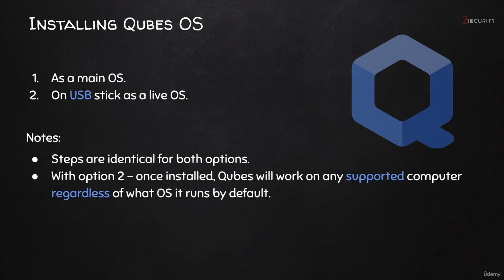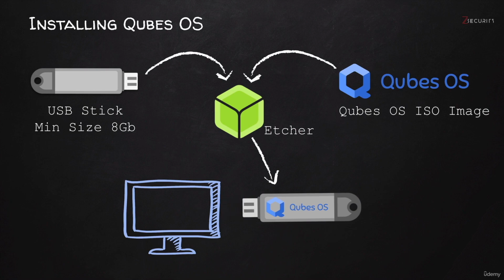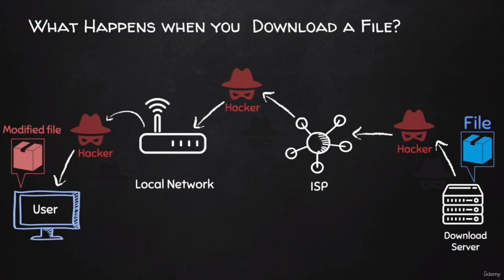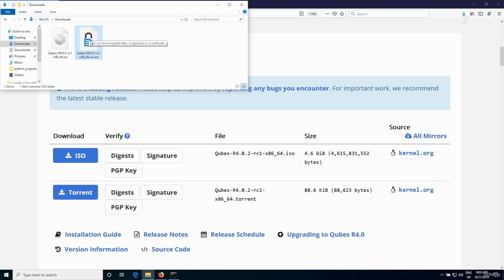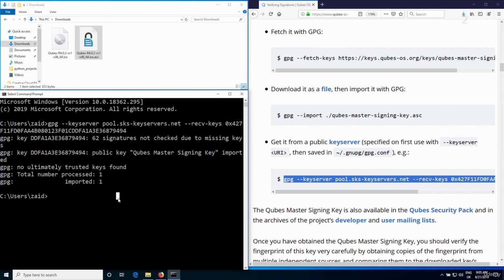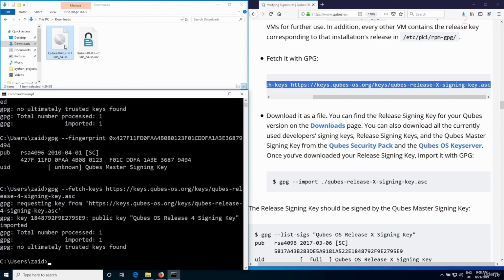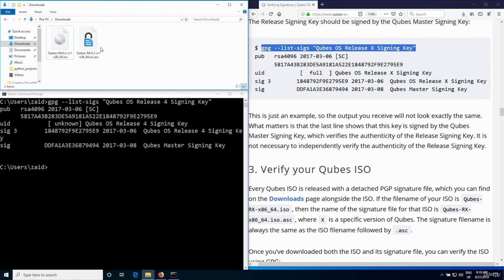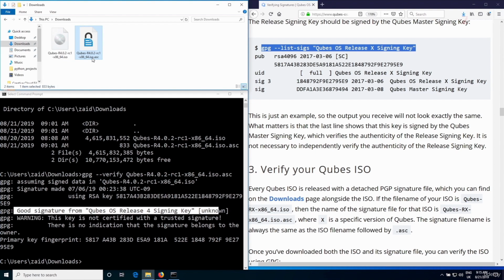74."How to Install Qubes OS from USB | Secure Setup Guide for Deep Web Browsing"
Are you ready to elevate your online security with Qubes OS? In this video, we'll guide you through installing Qubes OS from a USB stick, making your computer a fortress for privacy. Whether you're planning to dive into the dark web or simply want a more secure operating system, this tutorial covers all the steps you need:

Introduction:

Learn about Qubes OS and its unmatched security benefits.
Ensure you have the necessary requirements: a compatible computer and a USB stick (minimum 8 GB).
Installation Options:

Discover how to install Qubes as your main OS on the built-in storage.
Explore the option of running Qubes as a live OS from a USB stick.
Preparation:

Download the Qubes OS ISO image from the official site.
Obtain the signature file to verify the ISO image’s integrity.
Flashing the Qubes Image:

Use Etcher to create a bootable USB stick with the Qubes ISO image.
Verification Process:

Step-by-step instructions to verify the ISO image using PGP.
Ensure the image's authenticity with master and release keys.
Booting and Installation:

Detailed guide on booting from the USB stick and installing Qubes OS.
Preview the next steps for completing the installation in the following lecture.
Support:

Post any questions in the Q&A section for prompt assistance.
Enhance your security for dark web browsing and deep web searches by setting up Qubes OS today.